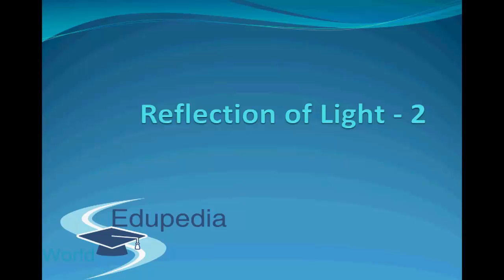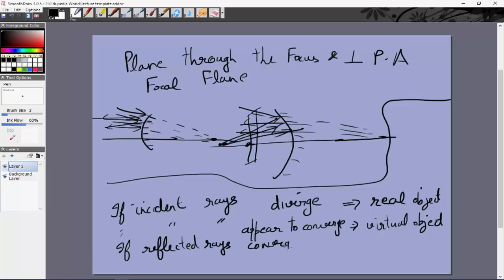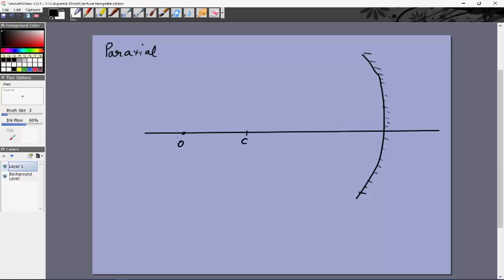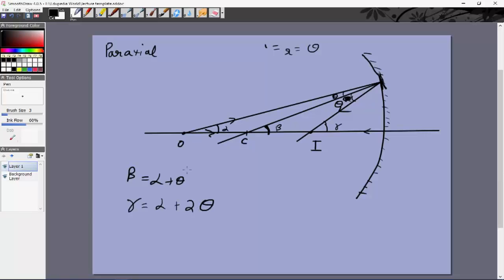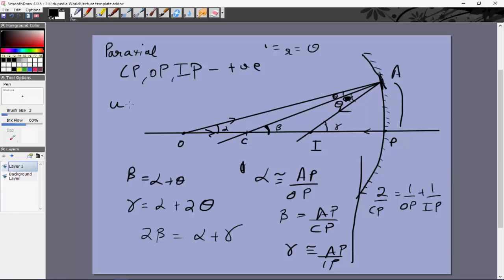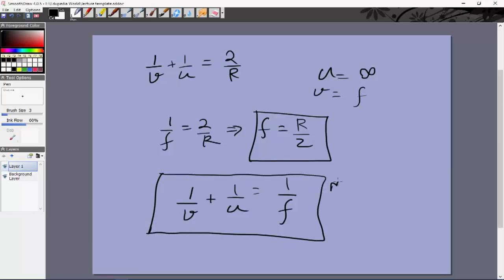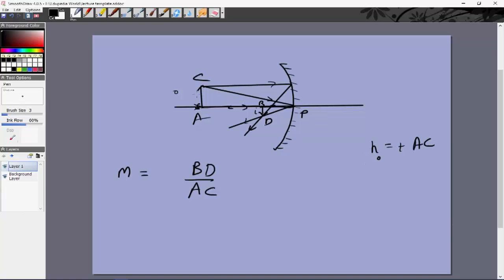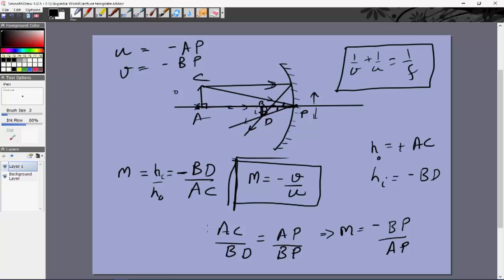Physics(Grade 12) | Reflection of Light | Reflection at Spherical Surface | Mirror Formula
REFLECTION OF LIGHT (Part 2)

Learning formula and derivation of the mirror formula,
Reflection at spherical surface,
What is the Focal plane,
Plane through the focus,
The definition of real and virtual objects in the images,
What is real object,
What is virtual object,
What is real image,
What is virtual image,
Derivation of the mirror formula,
Derivation of Second focal length,
Standard mirror formula of spherical mirror,